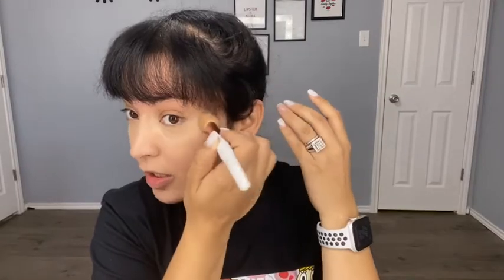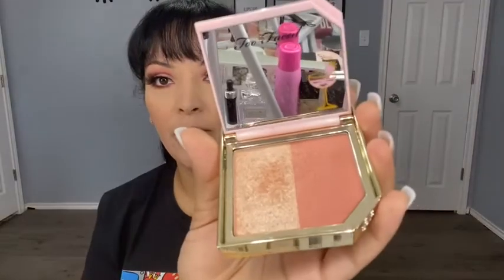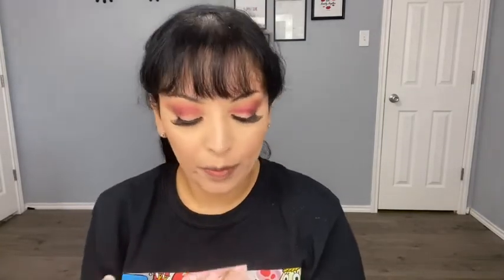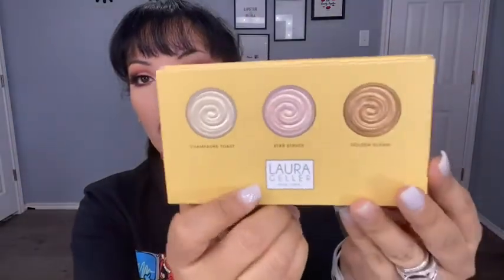Trying Out: recently hauled makeup 💄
Episode 1 of trying Out products I’ve recently hauled, thoughts and demos included.